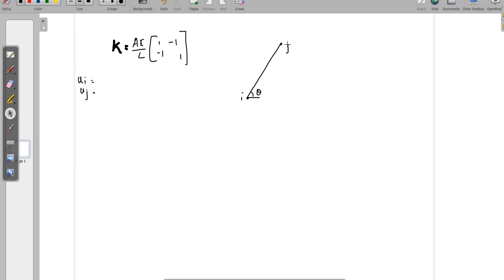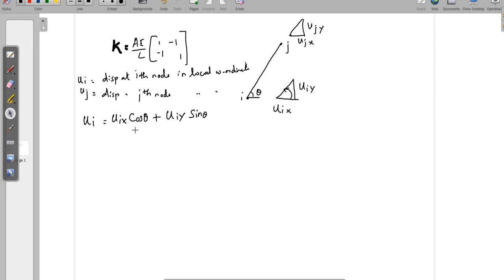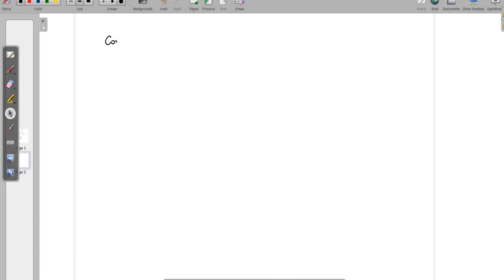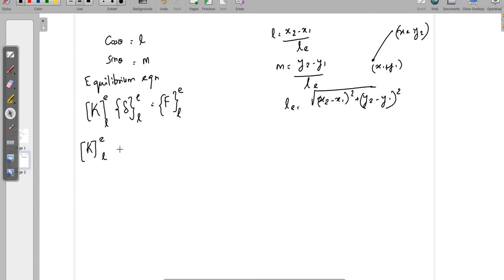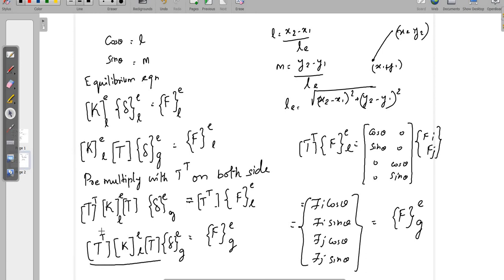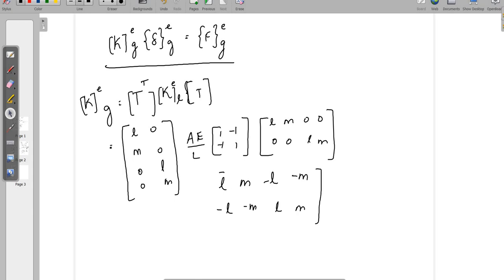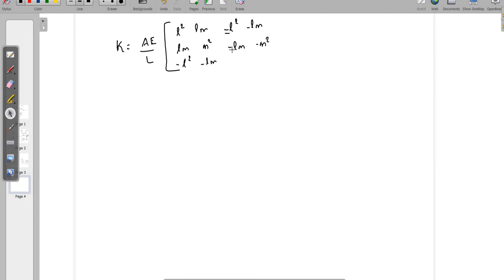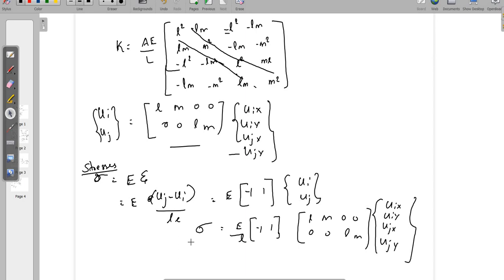truss member stiffness matrix derivation